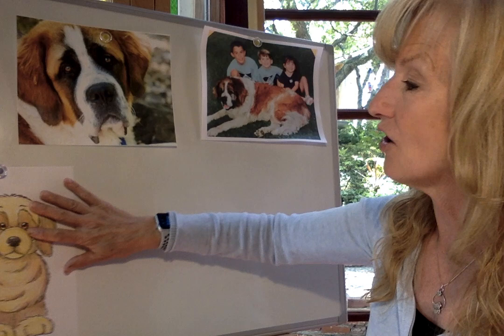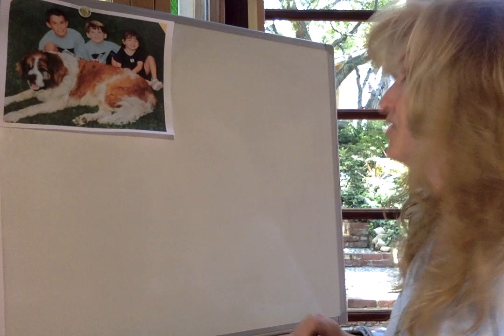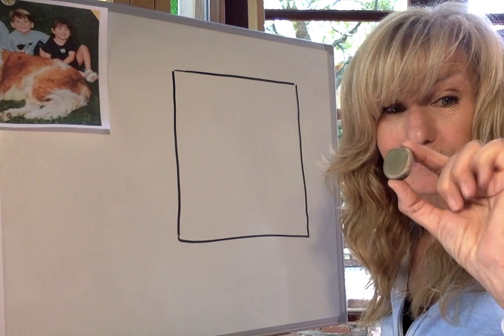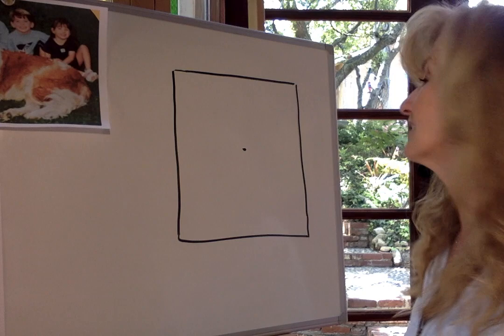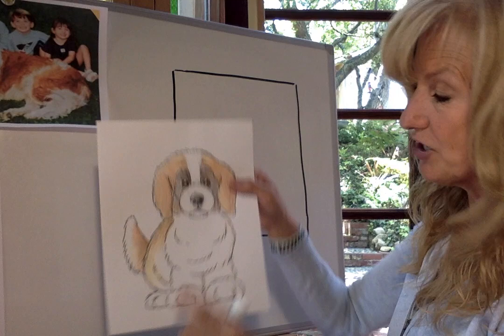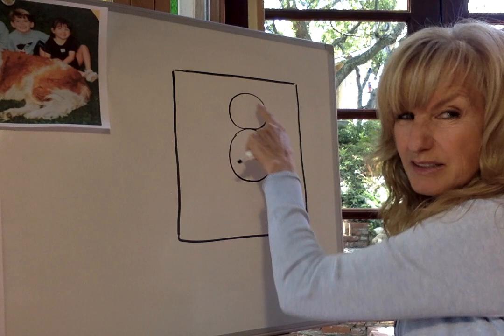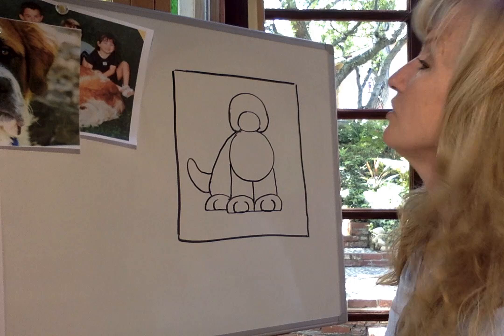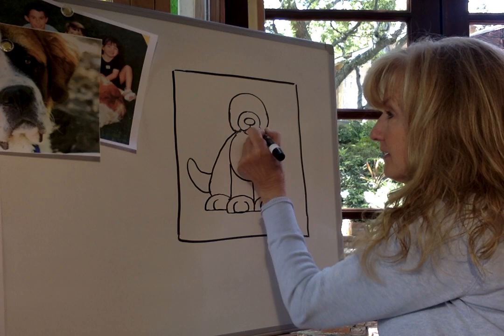Draw a Devoted Dog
Let's Draw a Devoted Dog, Man's best friend! Today we are drawing a Dog for the letter D. You will need a paper, pencil, eraser and a black marker or crayon for going over your pencil lines when we are done. You might want to grab some colored pencils or crayons for coloring when you are done.